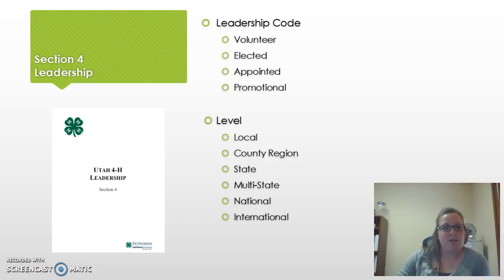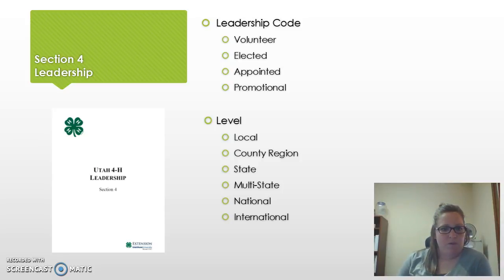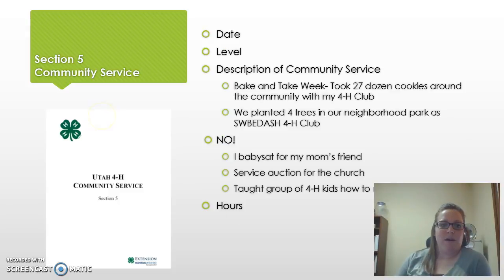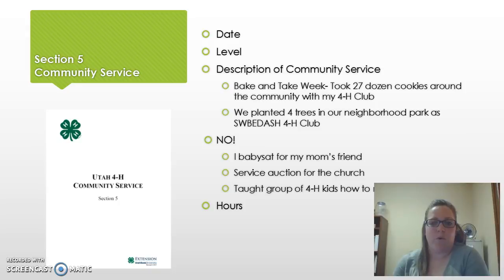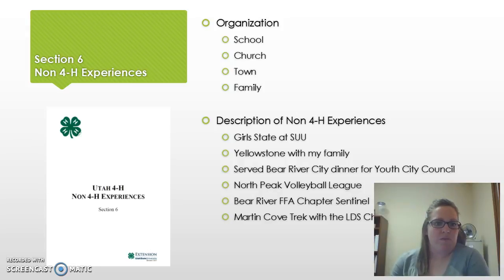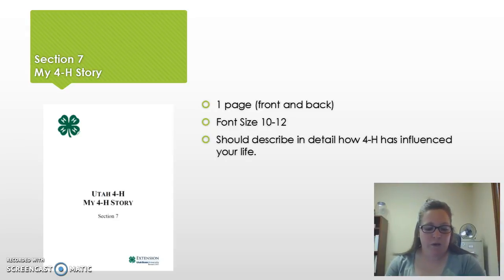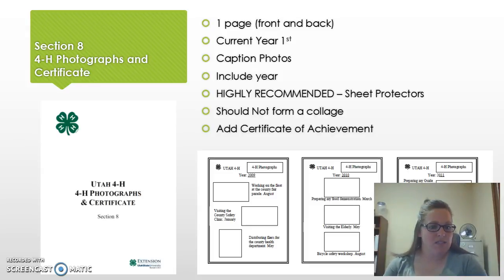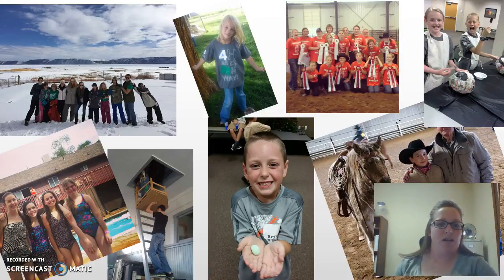Box Elder County Portfolio Training Sections 4-8